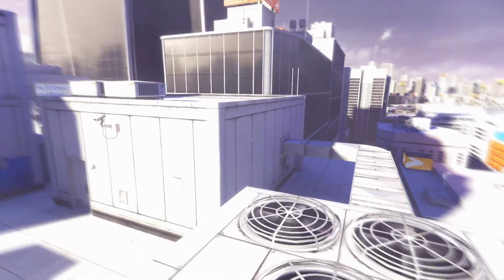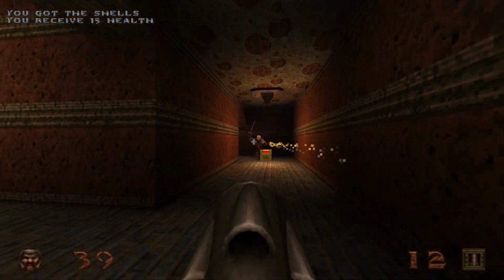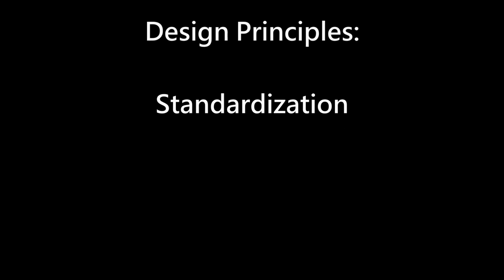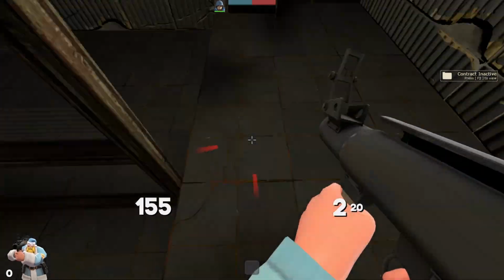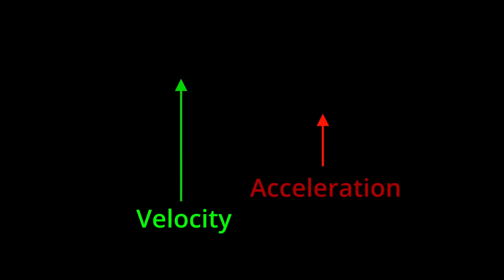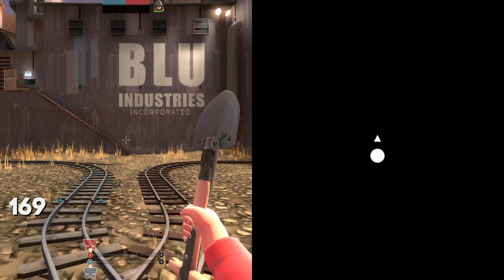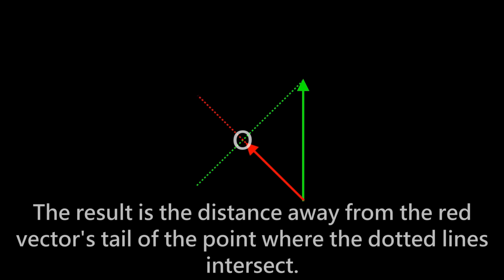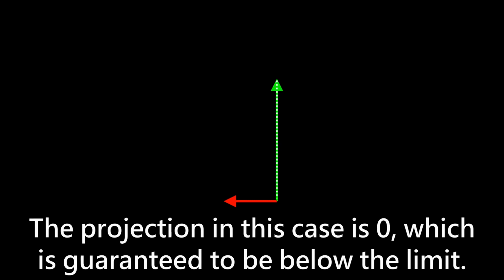Making a Rocket Jumping Platformer - Blast Processed Devlog 1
Note: This devlog was made before I publicly announced the game's title. The video's title was edited on 9-23-24.